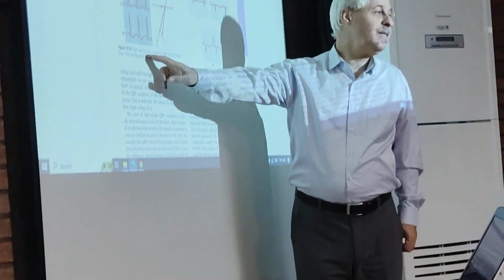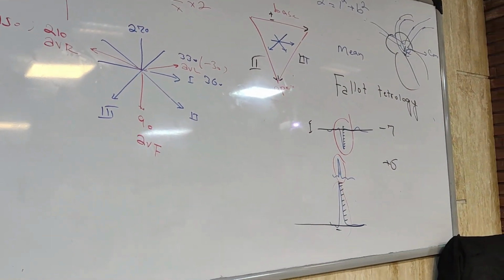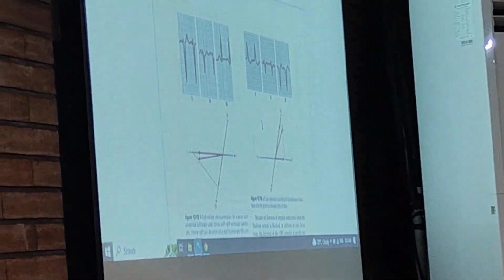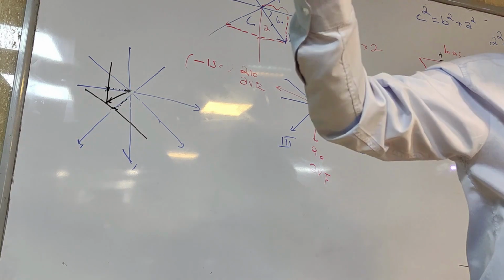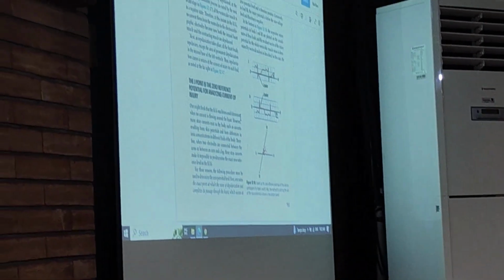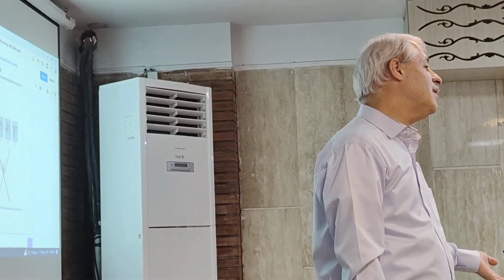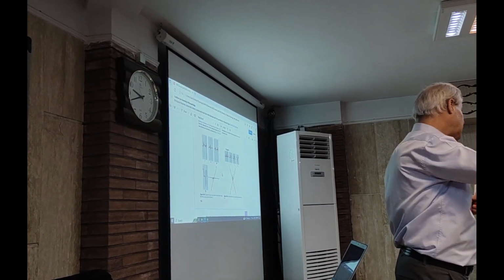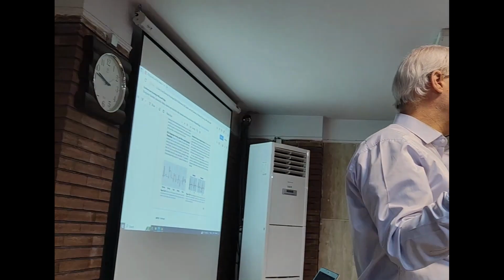ecg vector 005